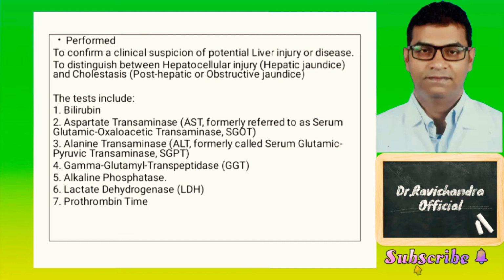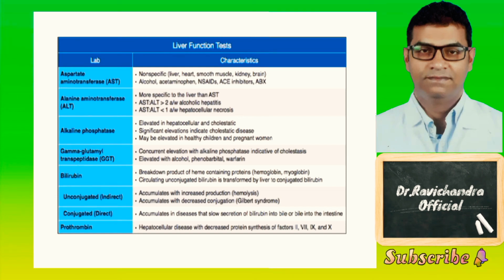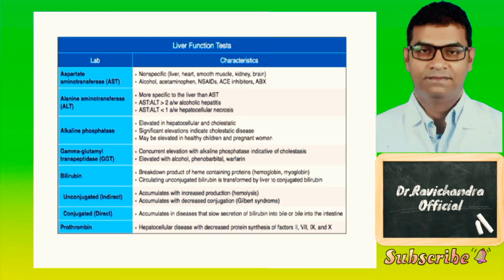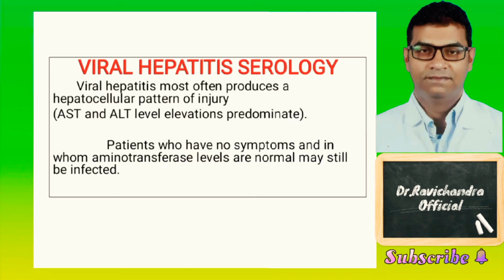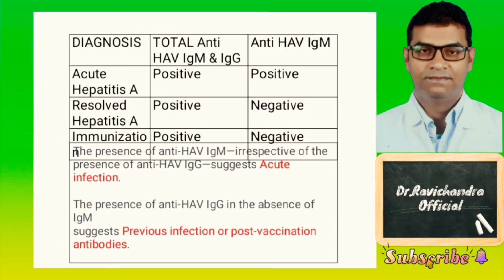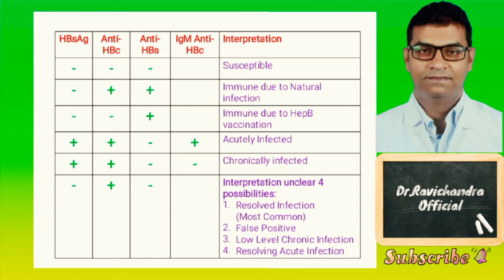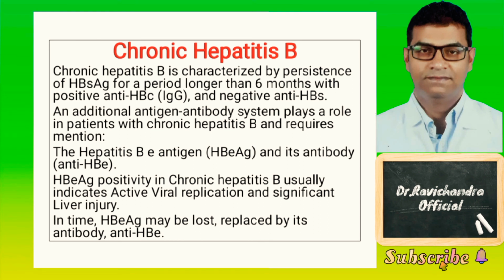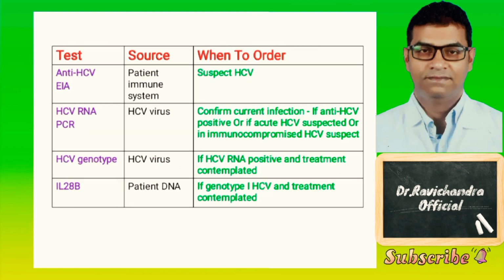Liver Function Tests @Dr.Ravichandra Official